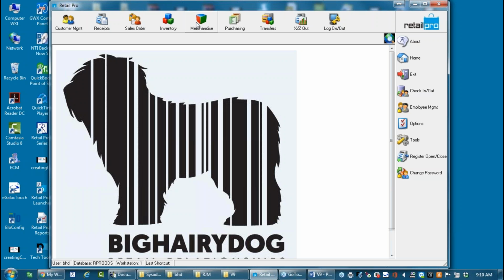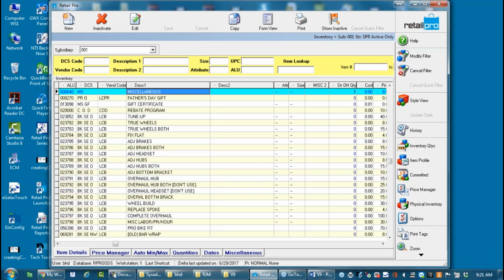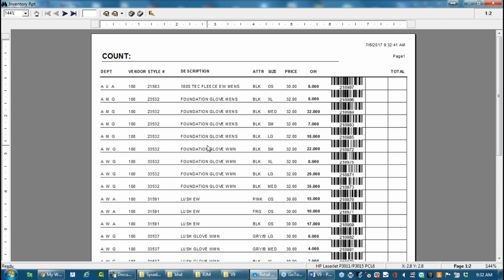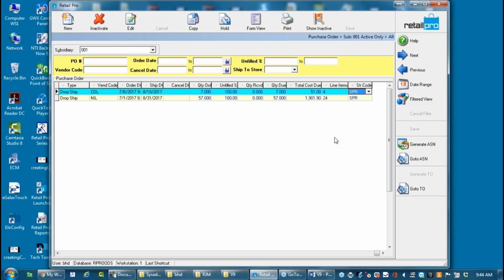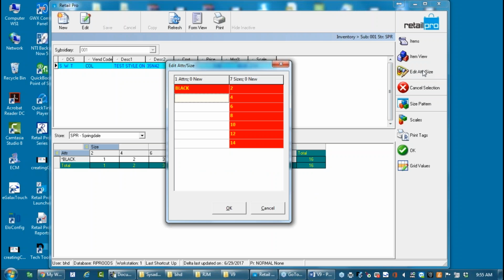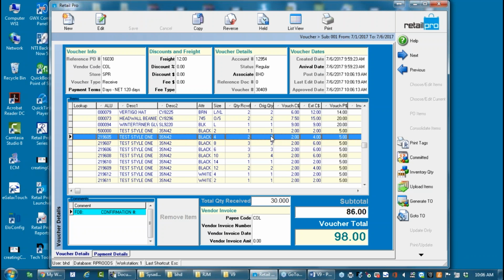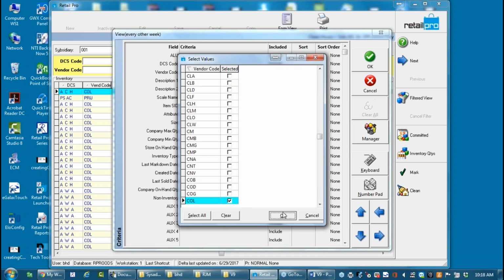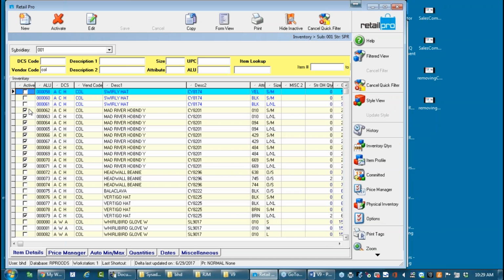Purchasing, Receiving, and Inventory Creation V9 Retail Pro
This webinar covers how to make a Purchase order including how to add new items into your inventory. It also covers how to create the voucher when it is time to receive the items.